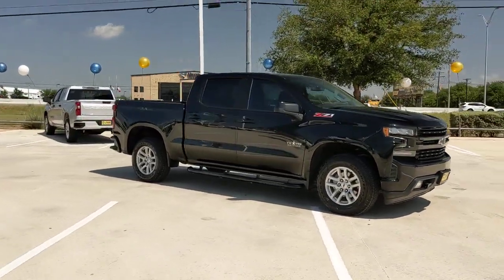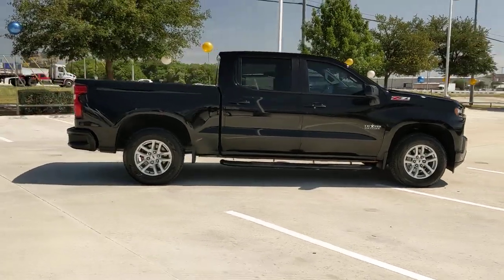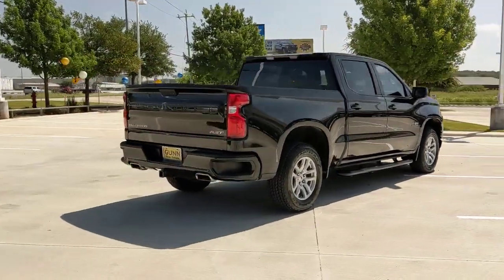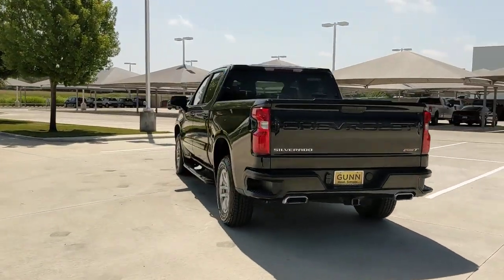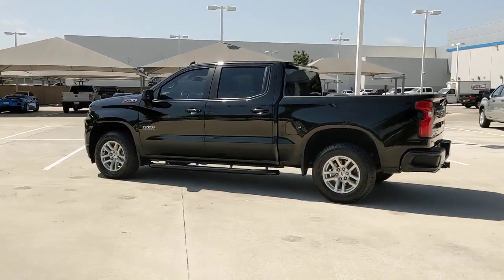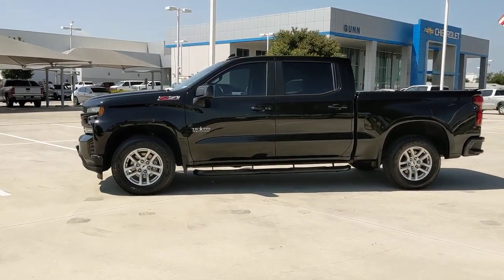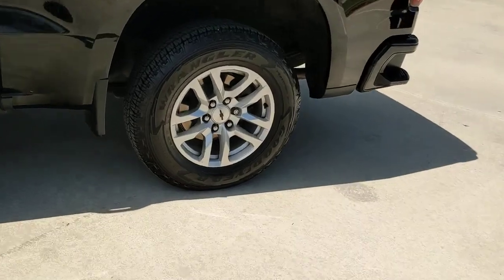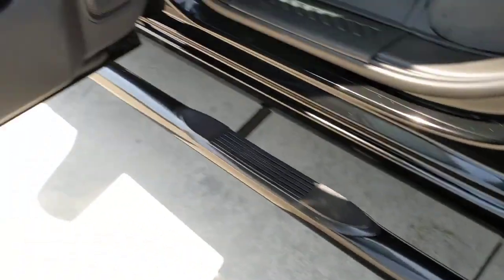2021 Chevrolet Silverado 1500 San Antonio, Houston, Austin, Dallas, Universal City, TX C220849A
2021 Chevrolet Silverado 1500
2021 Chevrolet Silverado 1500 RST - Stock#: C220849A - VIN#: 3GCUYEED2MG333692

Gunn Chevrolet
12602 IH 35 North

Recent Arrival!CARFAX One-Owner. Clean CARFAX.Certified. GM Details:* Roadside Assistance* Warranty Deductible: $0* Powertrain Limited Warranty: 72 Month/100,000 Mile (whichever comes first) from original in-service date* Vehicle History* Transferable Warranty* 24 months/24,000 miles (whichever comes first) CPO Scheduled Maintenance Plan and 3 days/150 miles (whichever comes first) Vehicle Exchange Program. SiriusXM 3-month trial subscription.* Limited Warranty: 12 Month/12,000 Mile (whichever comes first) from certified purchase date* 172 Point InspectionBlack 2021 Chevrolet Silverado 1500 RST Texas Edition Texas Edition 8-Speed Automatic 4WD EcoTec3 5.3L V8Serving San Antonio, Bexar, Shertz, Selma, Hill Country, Texas 78154.Thank You for shopping with Gunn! We would like to welcome you to a much better way of doing business. Our objective is to provide the highest quality service with our haggle-free One Simple Price method for purchasing new and used vehicles. Customer satisfaction guides our business. We pride ourselves in transpearancy, honesty, and conducting business with real numbers and not the confusing shell game that most dealers play!! Come in where you can relax and enjoy the process without fear of somebody trying to get into your pocket! Give us a Call today and schedule a demonstration drive!
REAR AXLE  3.23 RATIO,LICENSE PLATE KIT  FRONT,Z71 OFF-ROAD PACKAGE  includes (Z71) Off-Road suspension  (JHD) Hill Descent Control  (NZZ) skid plates and (K47) heavy-duty air filter Includes Z71 hard badge  (N10) dual exhaust  (PZX) 18 bright silver painted wheels  (XCK) 265/65R18 all-terrain  blackwall tires and (NQH) 2-speed transfer case.,JET BLACK  CLOTH SEAT TRIM,RST PREFERRED EQUIPMENT GROUP  includes standard equipment,CONVENIENCE PACKAGE WITH BUCKET SEATS  includes (A50) bucket seats  (D07) center console  (CJ2) dual-zone automatic climate control  (A2X) 10-way power driver seat including power lumbar  (KA1) heated driver and passenger seats  (KI3) heated steering wheel and (N37) manual tilt-telescoping steering column; Includes (R7O) Cloth Rear Seat with Storage Package and includes (SNR) Up-level Rear Seat with Storage Package.),CENTER CONSOLE  FLOOR-MOUNTED  with cup holders  cell phone storage  power cord management  hanging file folder capability,TRANSMISSION  8-SPEED AUTOMATIC  ELECTRONICALLY CONTROLLED  with overdrive and tow/haul mode. Includes Cruise Grade Braking and Powertrain Grade Braking (STD),HILL DESCENT CONTROL,ENGINE  5.3L ECOTEC3 V8  (355 hp [265 kW] @ 5600 rpm  383 lb-ft of torque [518 Nm] @ 4100 rpm); featuring available Dynamic Fuel Management that enables the engine to operate in 17 different patterns between 2 and 8 cylinders  depending on demand  to optimize power delivery and efficiency (NOTE: Certain 21MY vehicles will include (YK9) Not Equipped with Dynamic Fuel Management.),SKID PLATES,SEATS  FRONT BUCKET  with center console,BLACK,GVWR  7100 LBS. (3221 KG),BADGING  TEXAS EDITION,TIRES  265/65R18SL ALL-TERRAIN  BLACKWALL,WHEELHOUSE LINERS  REAR,BED PROTECTION PACKAGE  includes (B1J) wheel house liners and (CGN) Chevytec spray-on bedliner,Z71 OFF-ROAD AND PROTECTION PACKAGE  includes (Z71) Z71 Off-Road suspension  (JHD) Hill Descent Control  (NZZ) skid plates  (K47) heavy-duty air filter and Z71 hard badge Includes (WPQ) Protection Package and (AAK) All-weather Z71 floor liners  LPO.,TRAILER BRAKE CONTROLLER  INTEGRATED,CHEVYTEC SPRAY-ON BEDLINER  BLACK WITH CHEVROLET LOGO  (does not include spray-on liner on tailgate due to Black composite inner panel),AIR FILTER  HEAVY-DUTY,COOLING  EXTERNAL ENGINE OIL COOLER,LPO  ALL-WEATHER FLOOR LINERS  1ST AND 2ND ROWS  (includes Z71 logo on front mats),WHEELS  18 X 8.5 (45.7 CM X 21.6 CM) BRIGHT SILVER PAINTED ALUMINUM  (STD),NOT EQUIPPED WITH DYNAMIC FUEL MANAGEMENT,EXHAUST  DUAL WITH POLISHED OUTLETS  (STH) Rally Edition and (WGQ) Redline Edition includes Black exhaust tips.),AUDIO SYSTEM  CHEVROLET INFOTAINMENT 3 SYSTEM  8 diagonal color touchscreen  AM/FM stereo. Additional features for compatible phones include: Bluetooth audio streaming for 2 active devices  voice command pass-through to phone  wired Apple CarPlay and Android Auto capable. (STD),TIRE  SPARE 265/70R17SL ALL-SEASON  BLACKWALL  (STD),TRANSFER CASE  TWO-SPEED  electronic Autotrac with push button control,LPO  WHEEL LOCKS  SET OF 4  (dealer-installed),COOLING  AUXILIARY EXTERNAL TRANSMISSION OIL COOLER,ALTERNATOR  170 AMPS,Tow Hitch,Locking/Limited Slip Differential,Four Wheel Drive,Power Steering,ABS,4-Wheel Dis